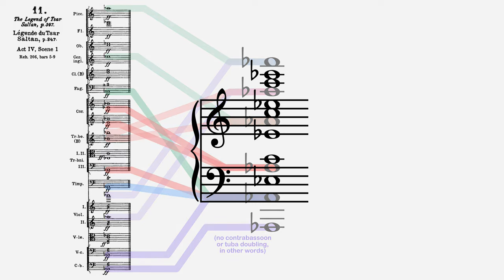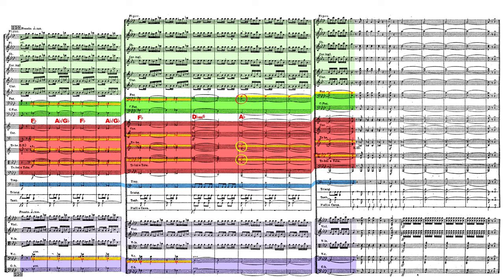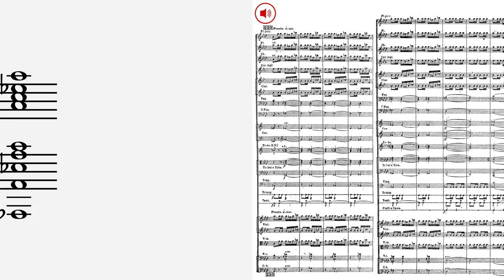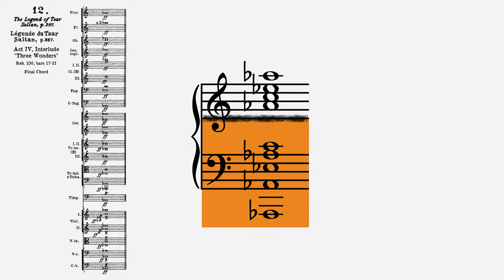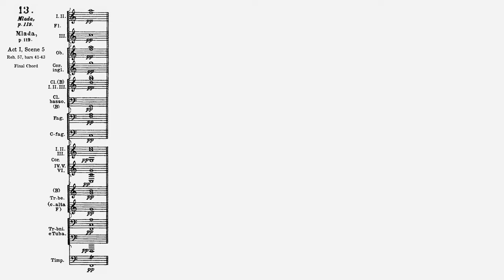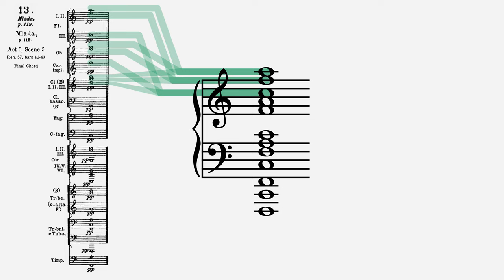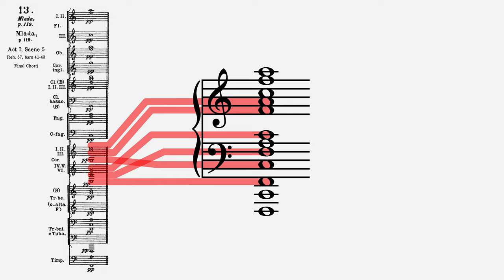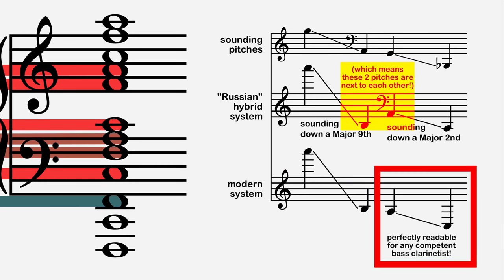Rimsky Korsakov UPDATED: Tutti Chords Part 2B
Video excerpt from my upcoming updated edition of Rimsky-Korsakov's Principles of Orchestration.